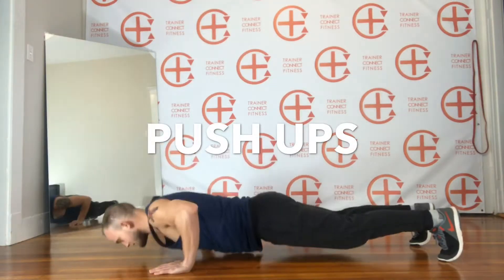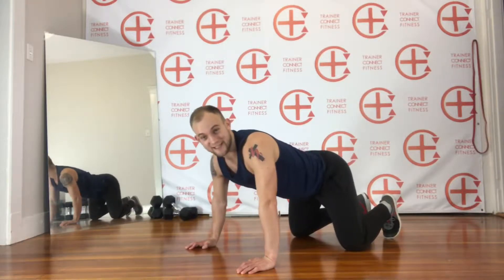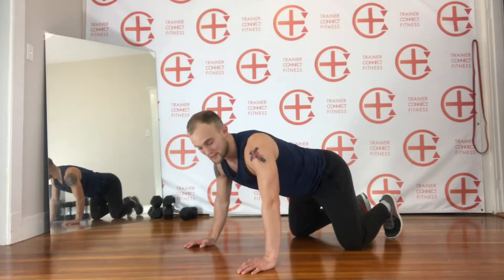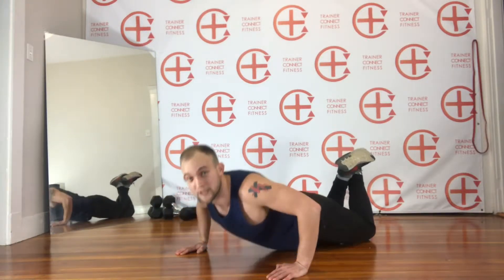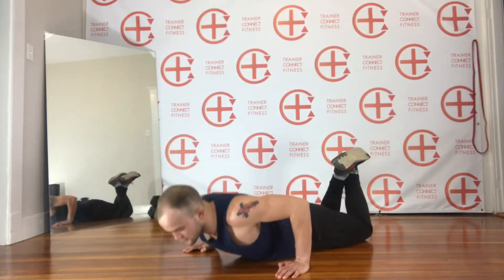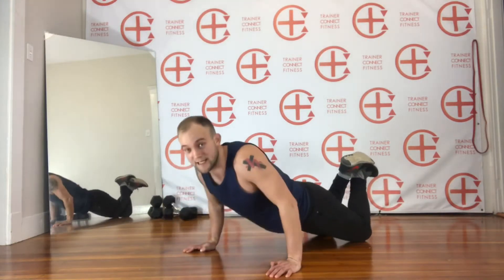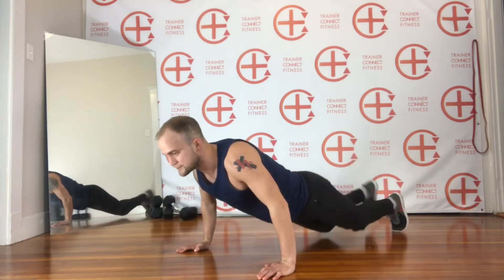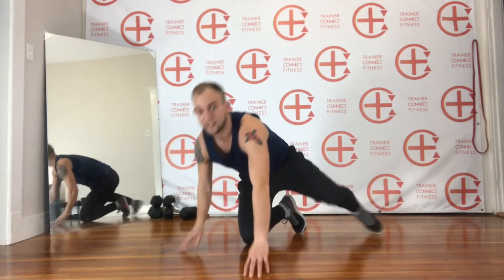How to do push ups for beginners very easy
This is how to do proper pushups! This is a judgement free zone. Tag someone who needs this.⁣
I love push ups because they work the chest, triceps, and core! Hopefully this helps you create that perfect form and get results.⁣